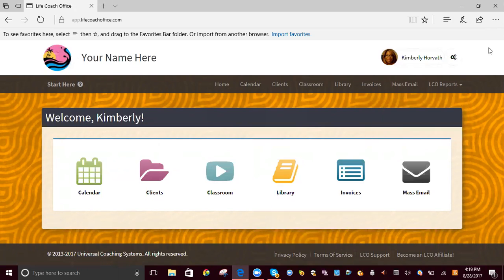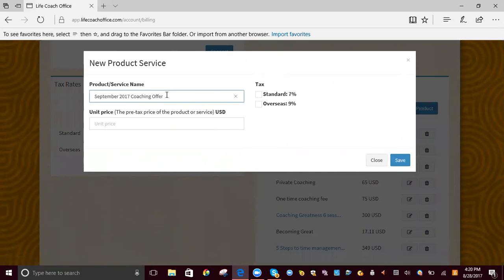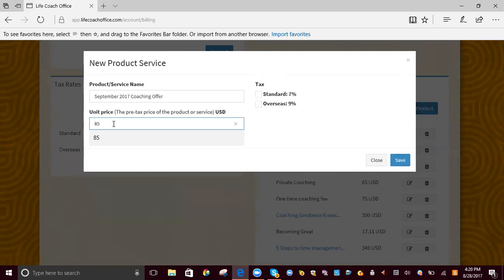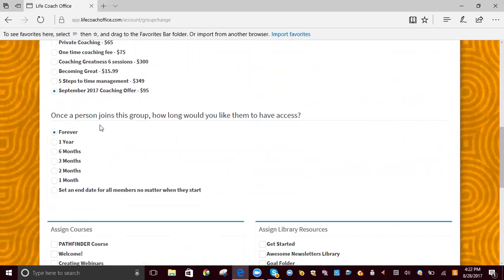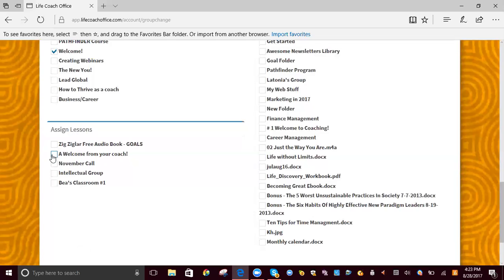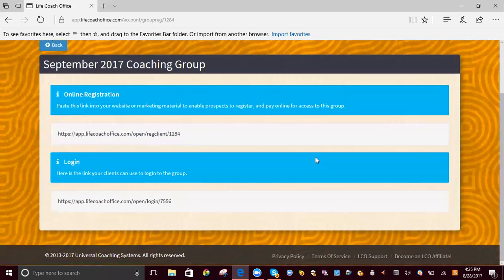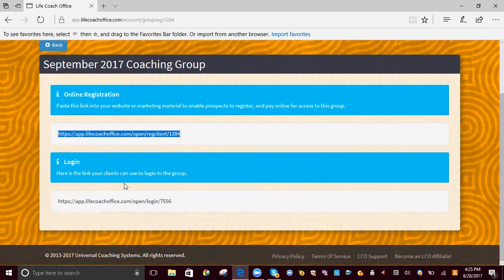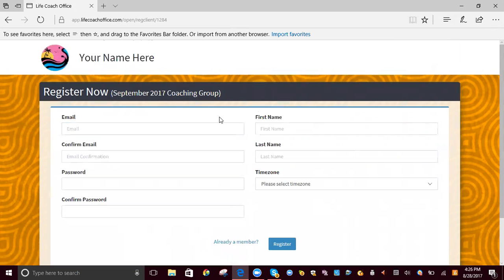Creating Registration Links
Learn how to create links that can be used on your website or email marketing - allowing clients to purchase from you online.